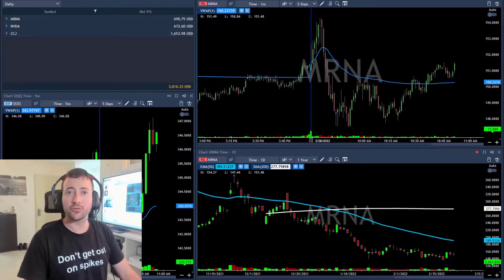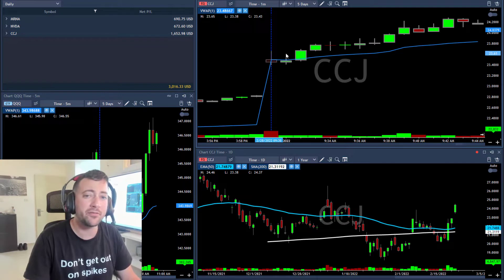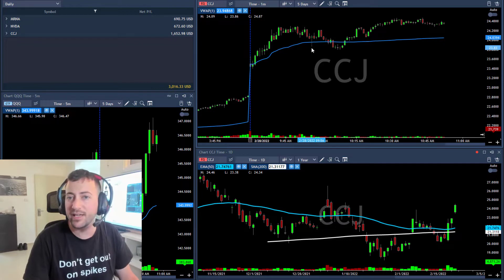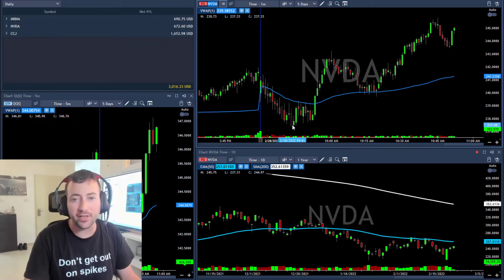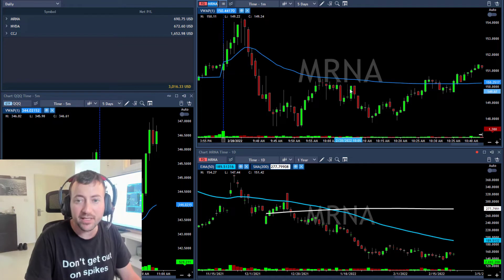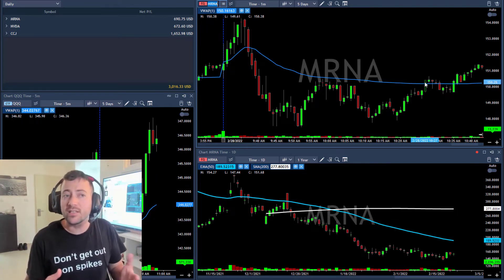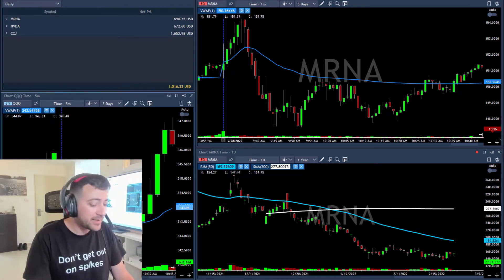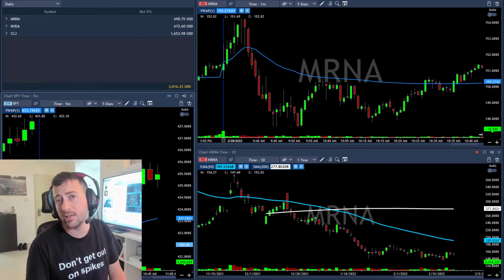Happy Monday! 100% success in day trading!